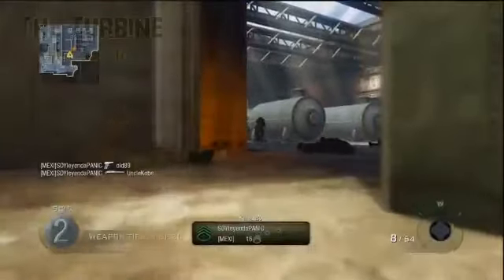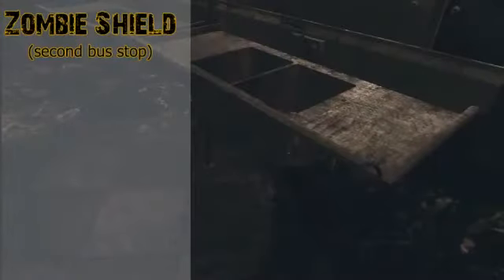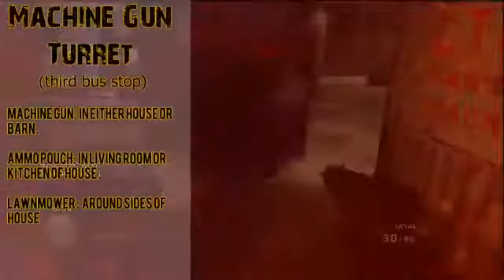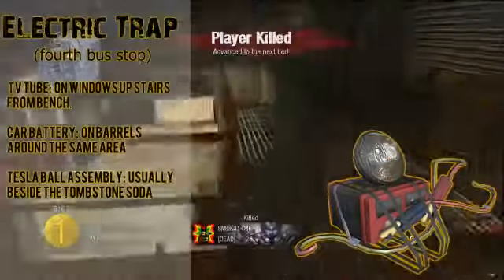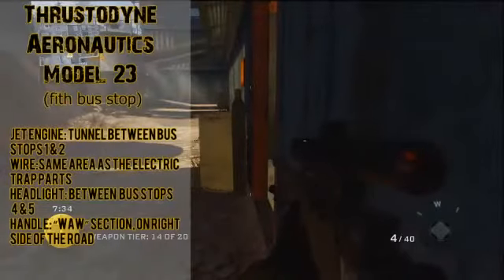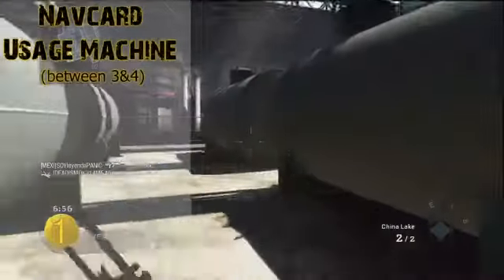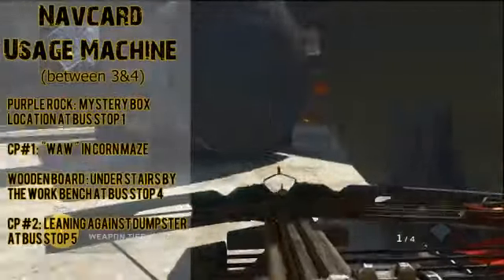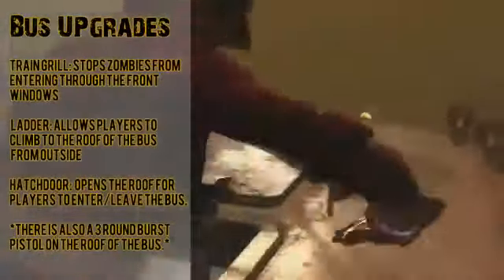Black Ops 2 Zombies Buildable Items and Bus Upgrades Descriptions & Locations BO2 Zombies Info